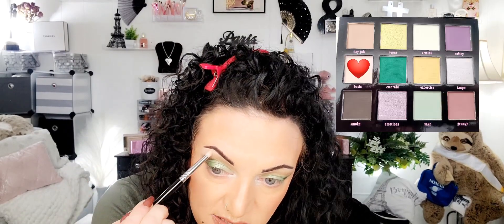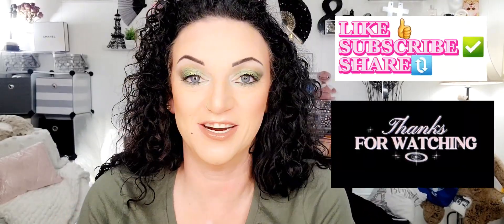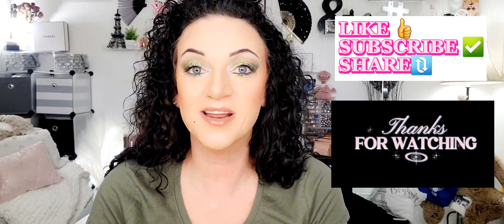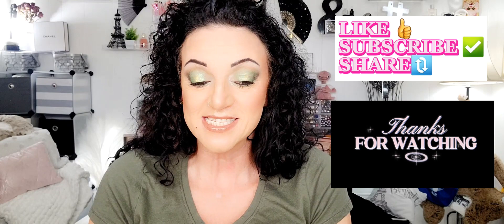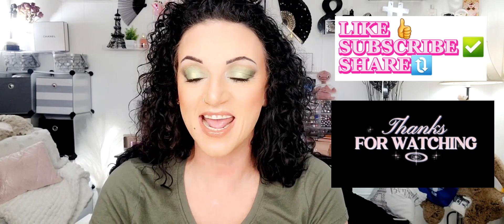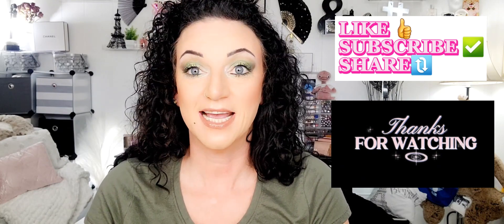NOT NORMAL? || NOT NORMAL PALETTE || GRWM REVIEW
🫦🩷💜I have a love for makeup, and I enjoy sharing that love with you. Makeup washes off at the end of each day. Negativity does not. My channel is a place to be kind to others and have fun. Everyone is beautiful in their own way. Beauty is not always what you see.💜🩷💋

👑"Dress to impress yourself! Your opinion and self-worth is what matters..."~ FashFab Beaut👑

👑"Creating beauty, one palette at a time..."~ FashFab Beauty👑

🎨PALETTE LINKS: 🎨

UNEARTHLY COSMETICS
Not Normal Palette

CAKES BODY CODE:
FASHFAB

TEMU CODE:
apa89248

🖤🩷THANK YOU FOR THE GREAT MUSIC🩷🖤